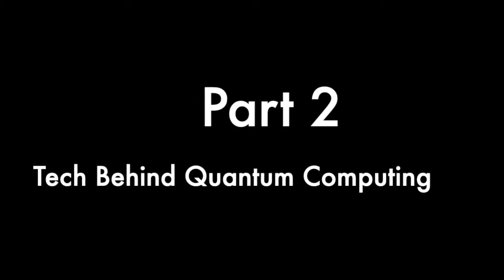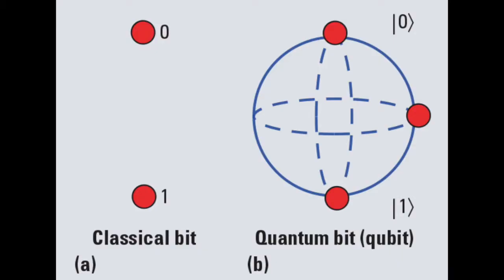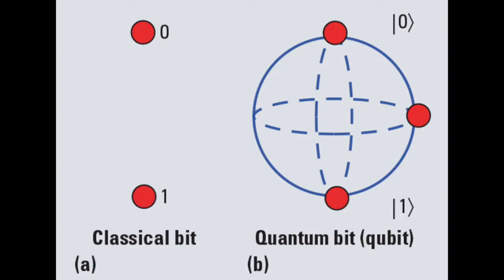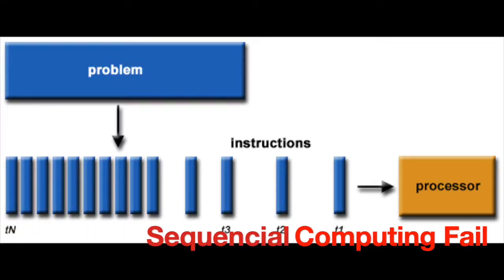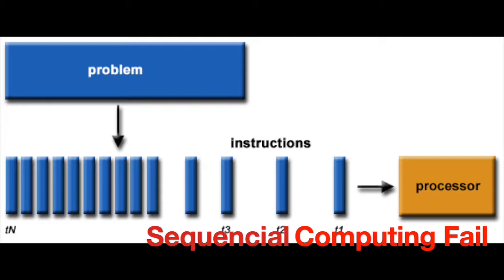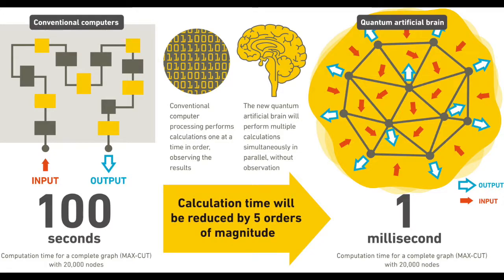The future of Quantum Computing (2 / 3) - The Tech Behind Quantum Computers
Part Two of a Three part series highlighting Quantum Computers and the future landscape. This video focus on the tech behind Quantum Computing